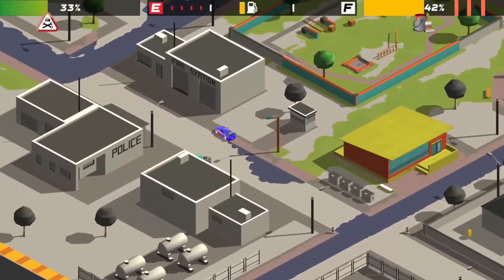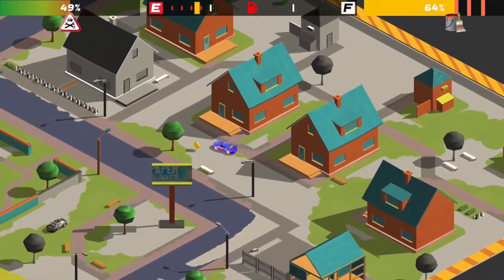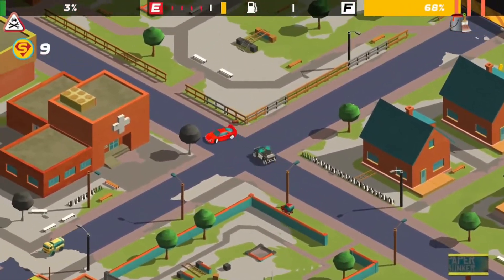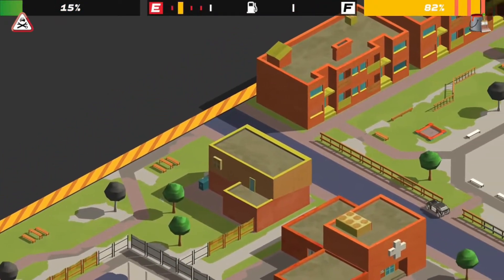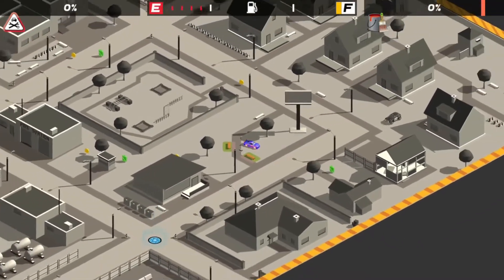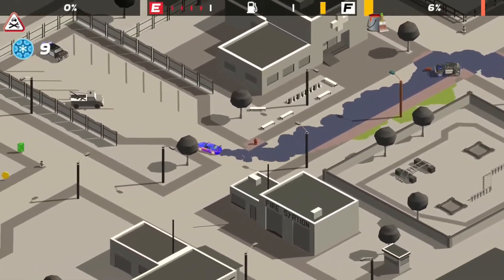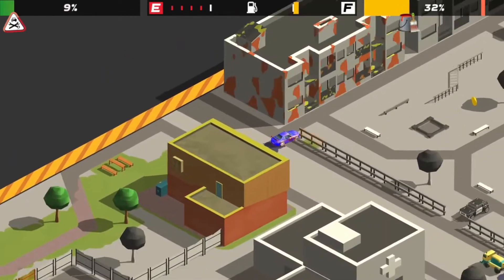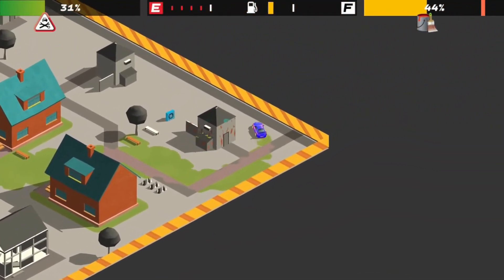Splash Cars 4 Minute Game Review on Xbox